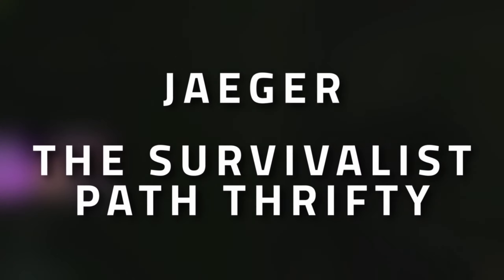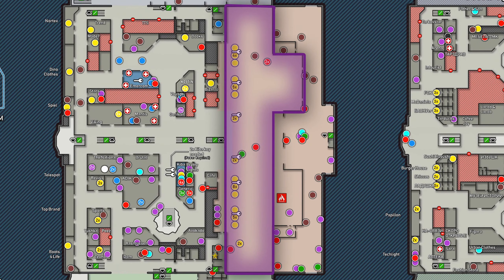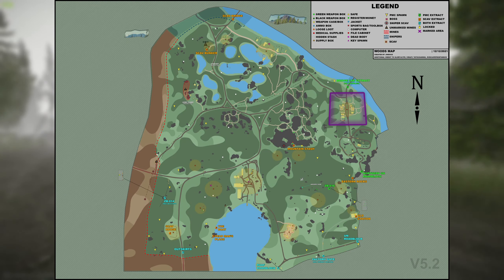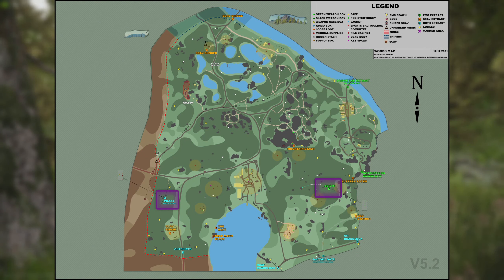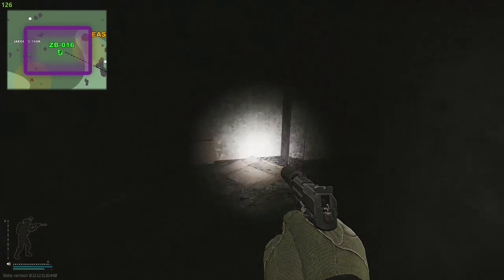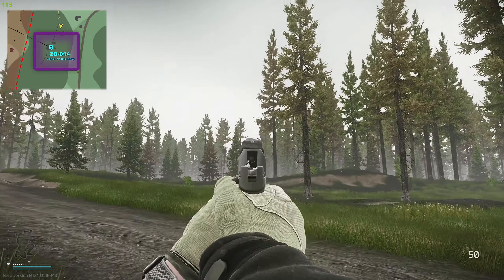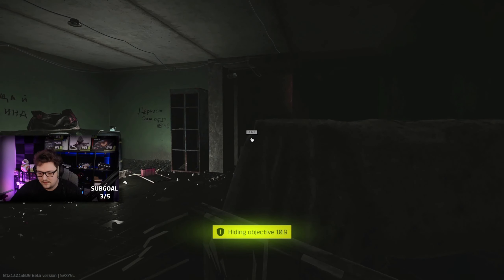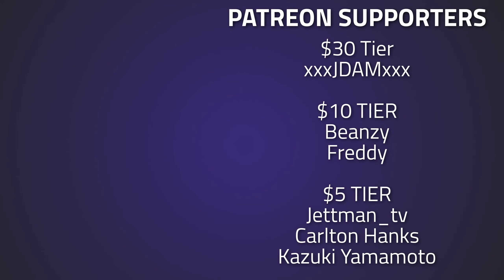The Survivalist Path Thrifty - Jaeger Task Guide - Escape From Trakov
🔵🟣⚫ Task Guide Details:

This is a guide for the Jaeger Task, The Survivalist Path Thrifty in Escape From Tarkov

Task Objectives:
*Stash 1 Iskra ration pack in the ZB-016 bunker on Woods
*Stash 1 Bottle of water in the ZB-016 bunker on Woods
*Stash 1 Iskra ration pack in the ZB-014 bunker on Woods
*Stash 1 Bottle of water in the ZB-014 bunker on Woods

Task Rewards:
*+4,700 EXP
*Jaeger Rep +0.02
*22,000 Roubles (Without an Intelligence Centre)
*23,155 Roubles (With Intelligence Center Level 1)
*24,200 Roubles (With Intelligence Center Level 2)
*2x Phase control relay
*1x Metal fuel tank

🔵🟣⚫ Stream Schedule:
Streams everyday starting at 8AM GMT

🔵🟣⚫ Video Details:
00:00 - The Survivalist Path Thrifty Info
00:18 - Where To Find Iskra Ration Packs And Bottle Of Water
02:45 - Where To Stash Items In ZB-016 Bunker
04:46 - Where To Stash Items In ZB-014 Bunker
06:27 - Thanks To Our Supporters